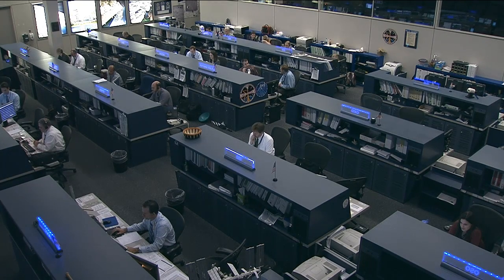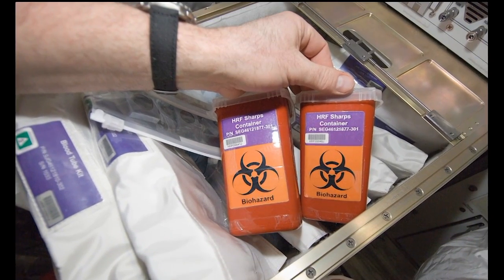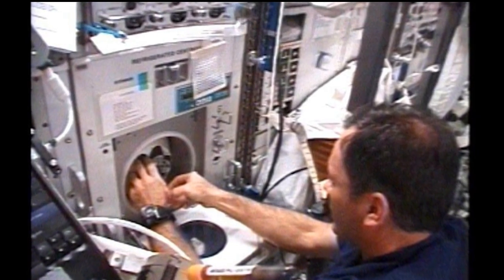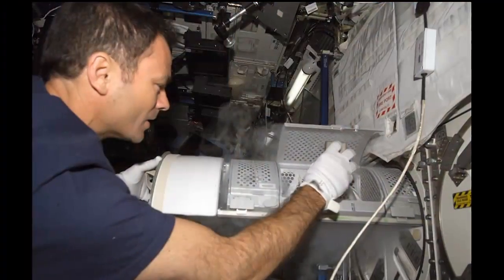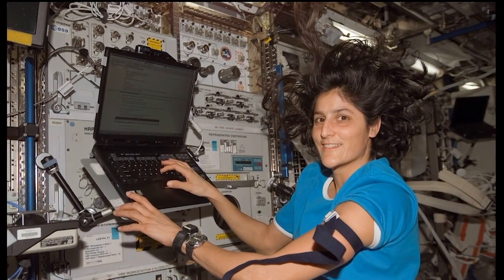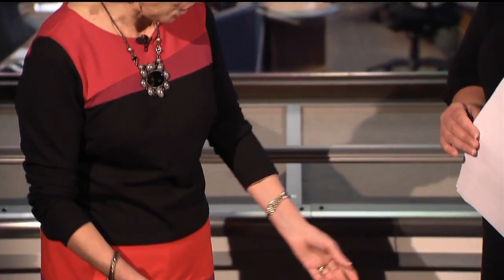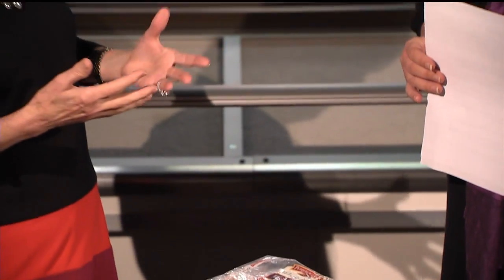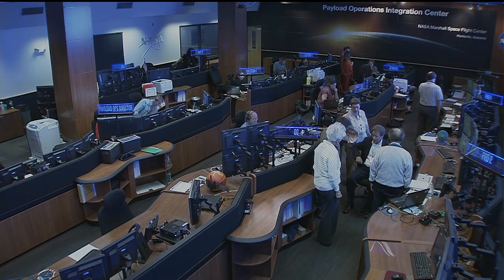Space Station Live: Nutrition and Bone Loss in Space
NASA Public Affairs Officer Lori Meggs discusses nutrition and bone loss in space with Dr. Scott Smith from the Nutrition Biochemistry Lab at Johnson Space Center and Linda Steakley, Registered Dietitian/Nutritionist, Huntsville Hospital.

Watch the full Space Station Live broadcast weekdays on NASA TV at 10 a.m. CST.